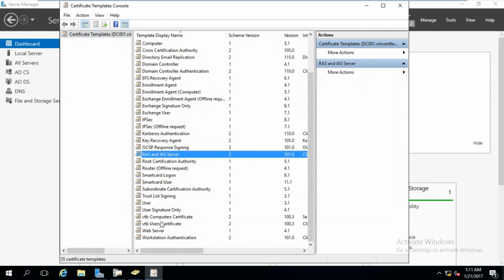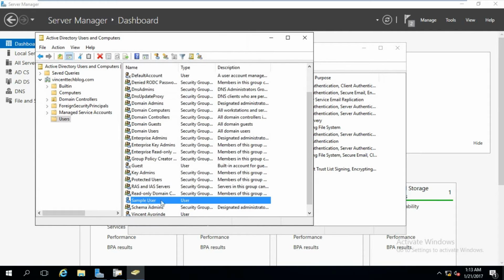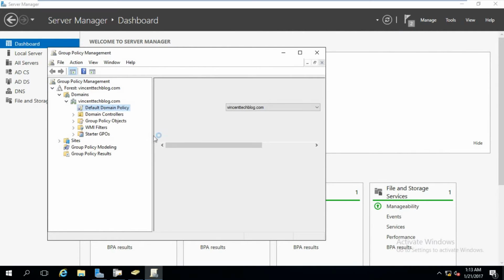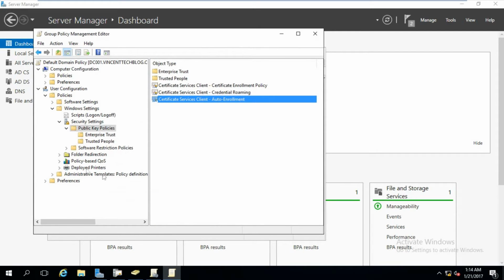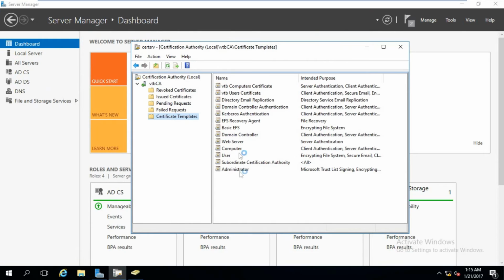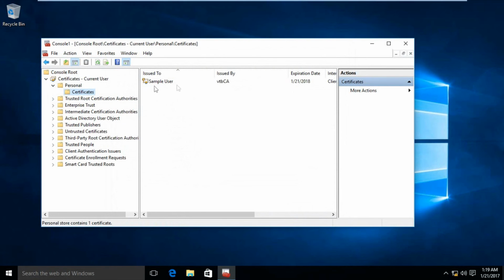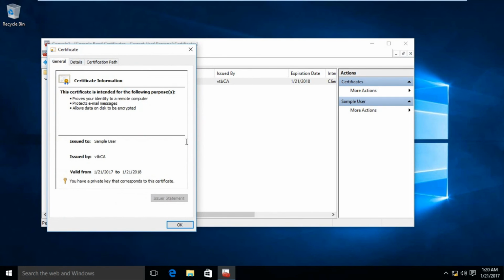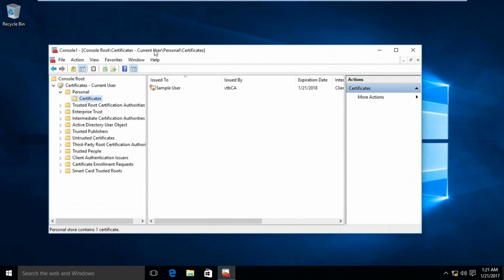*NEW* Configure ADCS Auto Enrollment (Windows Server 2016) Part 2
Get Certified with the Security Course 🔒 on Udemy for free $0
Please Rate it 5 star:

This video shows you how Configure ADCS (Active Directory Certificate Service) Auto Enrollment for User Accounts and Computer Accounts using Windows Server 2016 on your domain network.